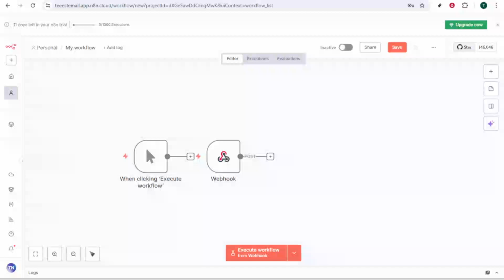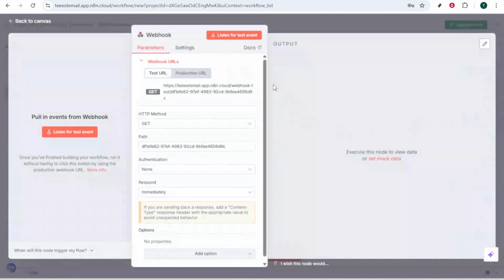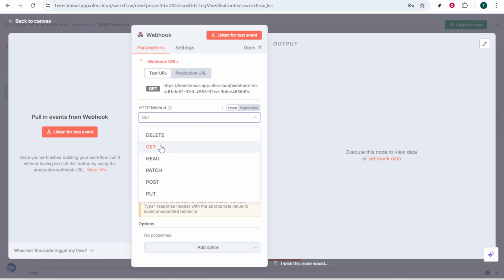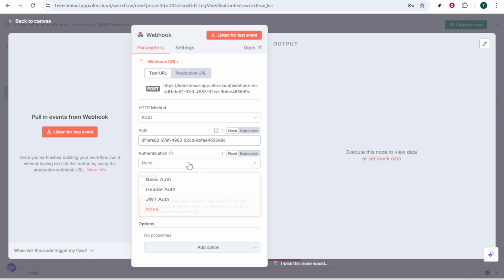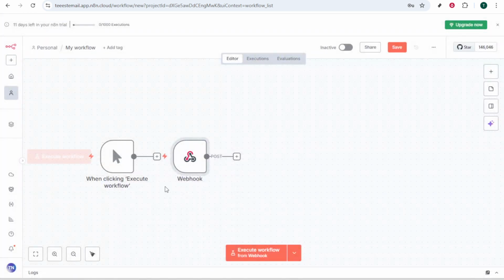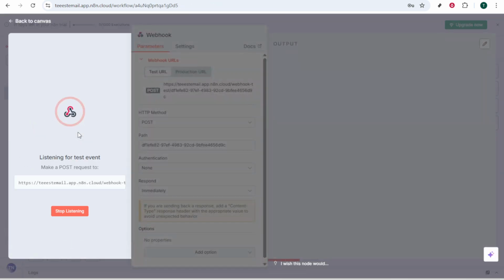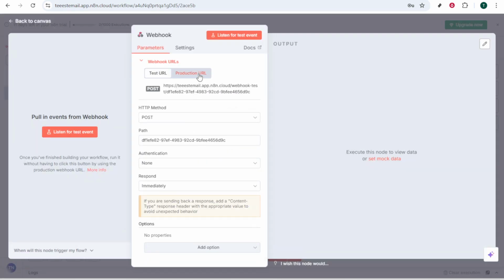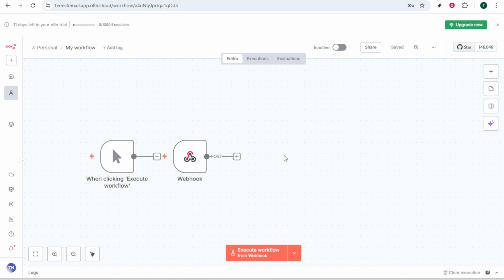How to Use Webhooks in n8n [2025 Guide]